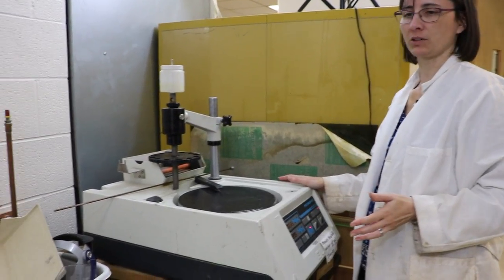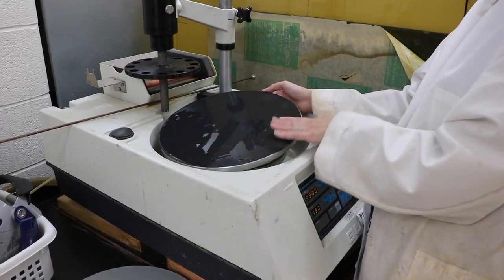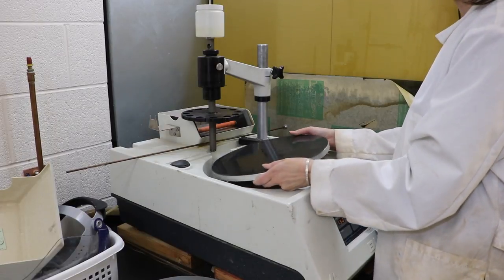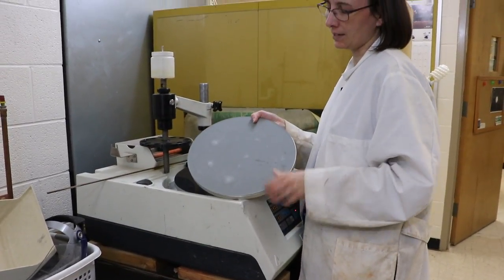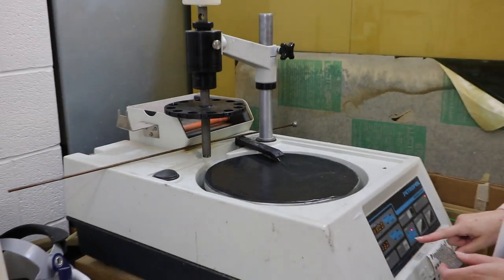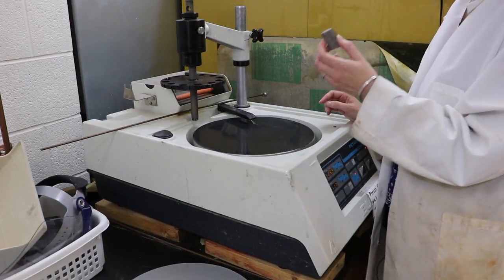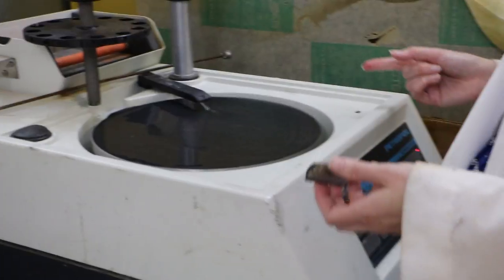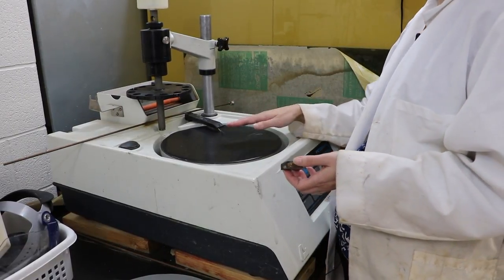Thin Sections: Finishing Grinding Wheel